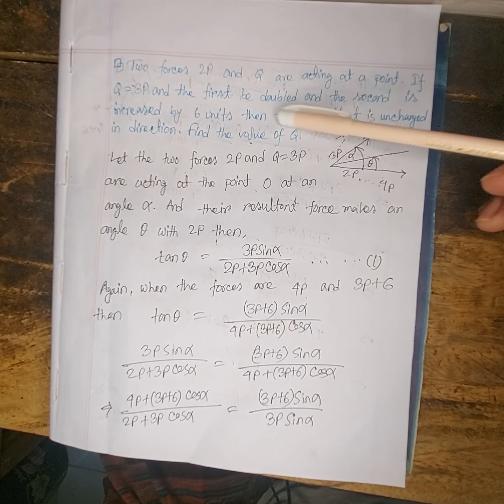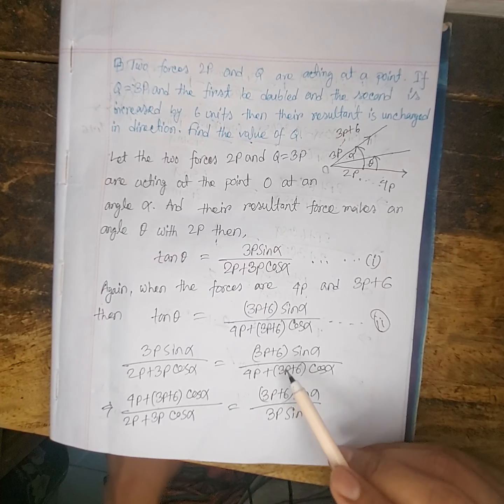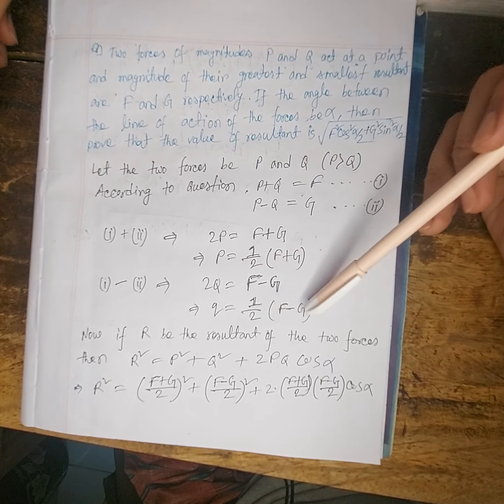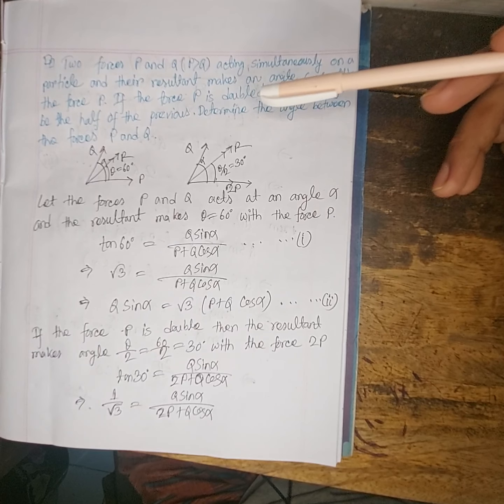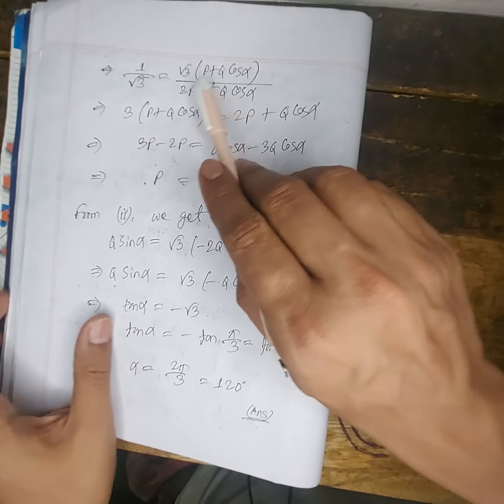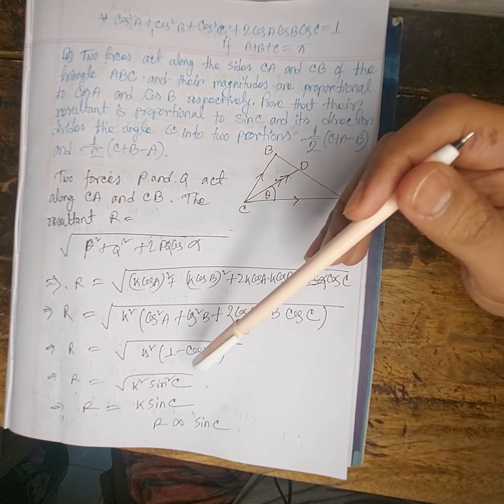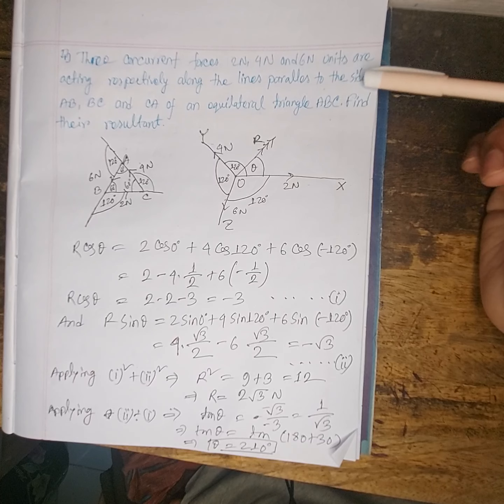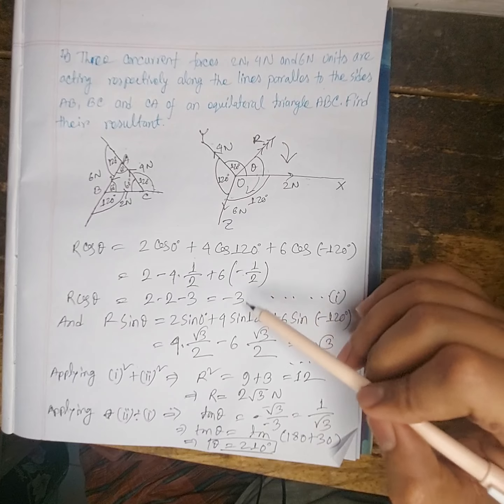HSC Higher Math Mechanics(Statics 8.1)